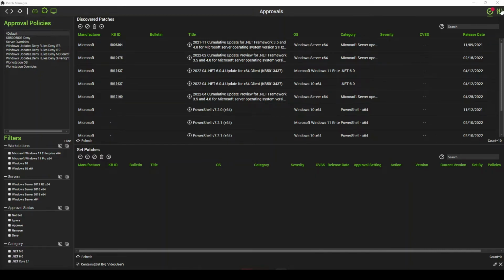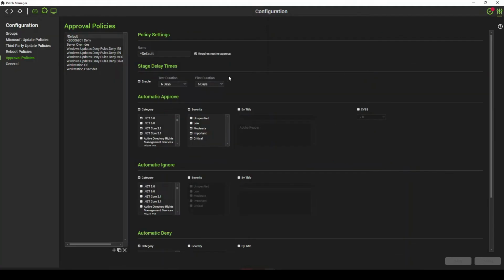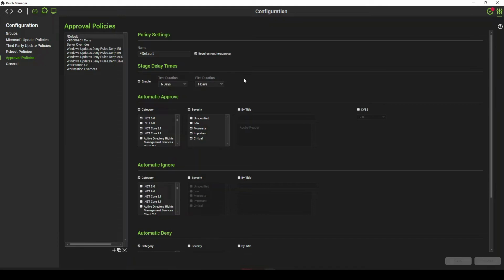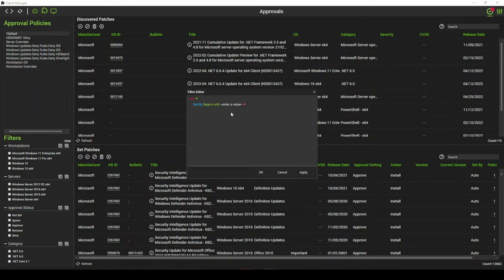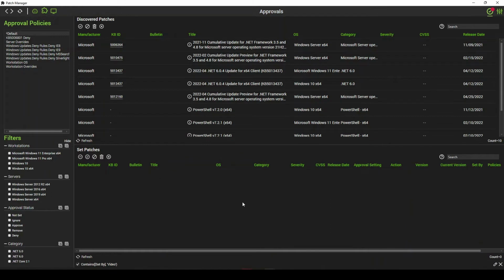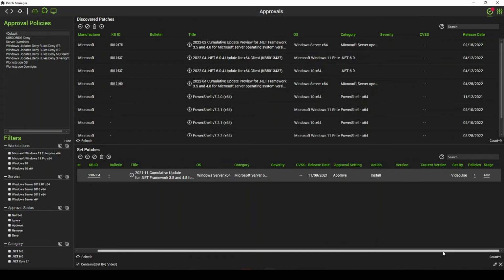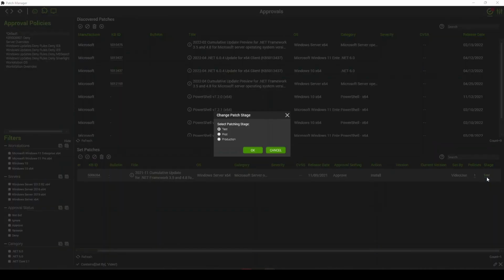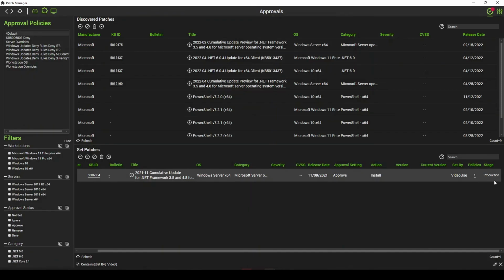ConnectWise Automate: Patch Approval on Zero-Day Patches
Happy Tech Tuesday! Pushing patches through for Zero-Day can be tricky through Patch Manager. Especially if you have a stage delay setup, you'll want to push them to production right away to get them installed during the next patching cycle. Let ProVal Tech's MSP Consultant Alex show you the way!